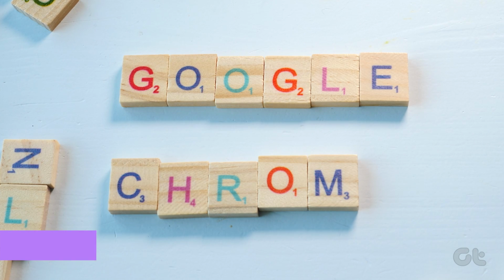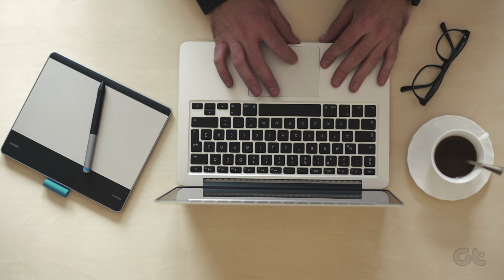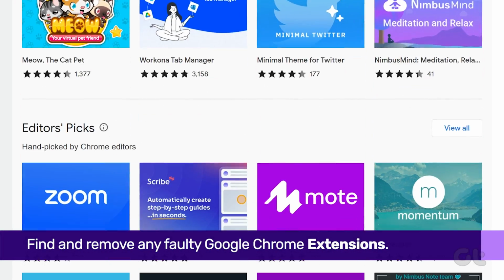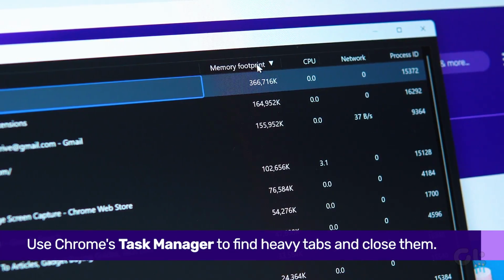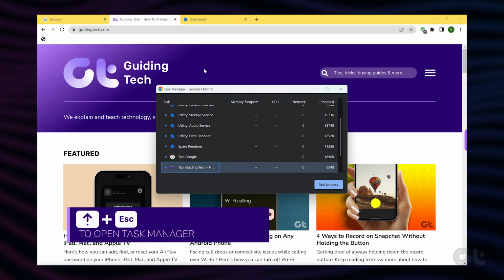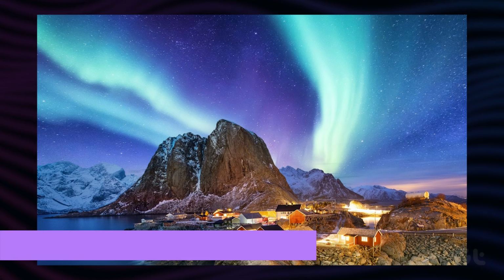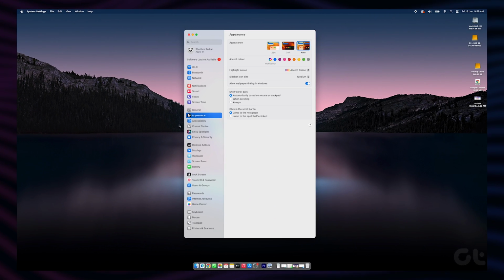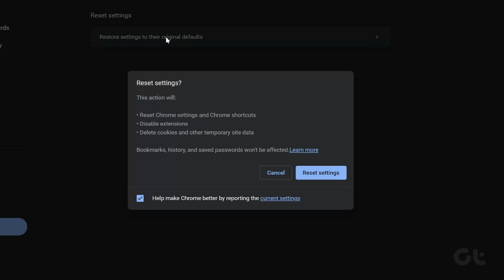How to Fix Google Chrome Closing and Crashing Automatically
Is your Google Chrome browser constantly shutting down unexpectedly? Say goodbye to frustration because we've got you covered! In this tutorial, we'll walk you through several effective methods to fix the issue of Google Chrome closing automatically and crashing on you.